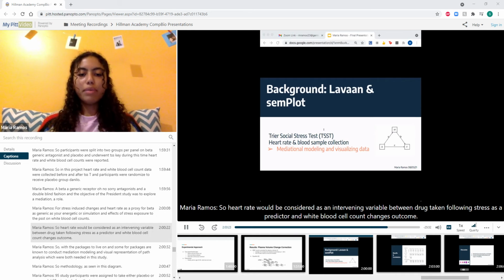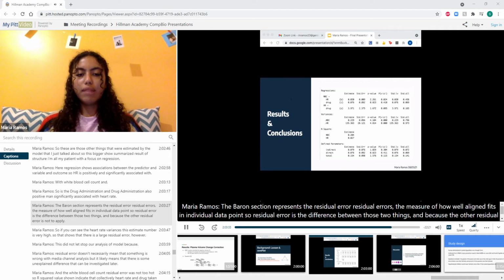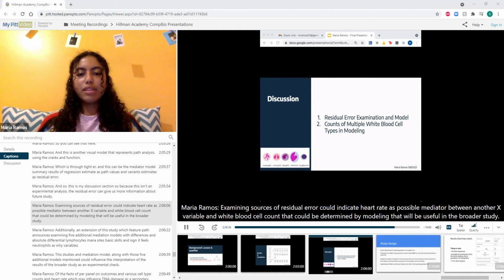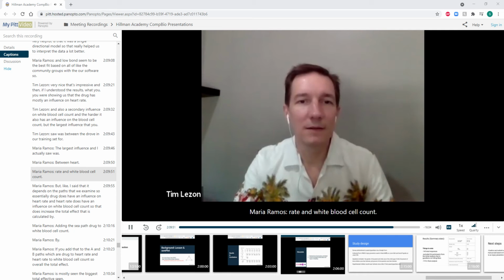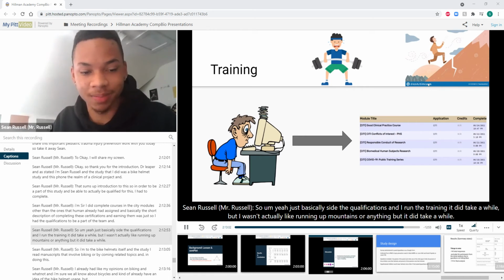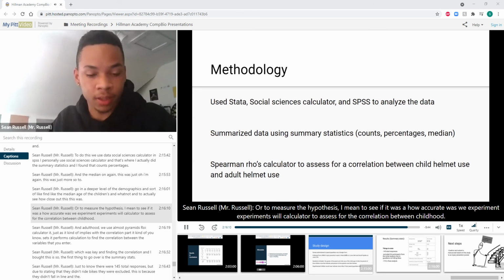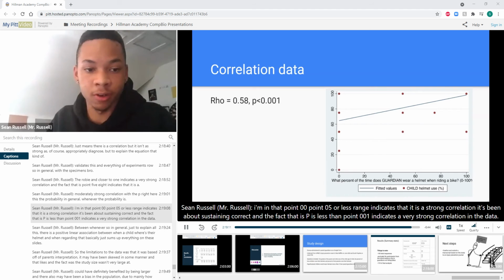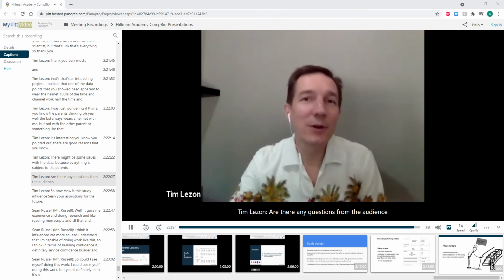Hillman Academy: CompBio Presentations Part 2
2021 UPMC Hillman Cancer Center Academy: Computational Biology Presentations Part 2

Presenters:

Sean Russell, Jr
Mentor: Dr. Christine Leeper

Anshul Shah
Mentor: Dr. Rafeal Ceschin

Donovan Allen
Mentor: Dr. Robin Lee

For more information about the Hillman Academy please visit our